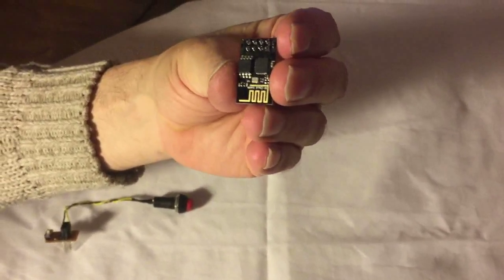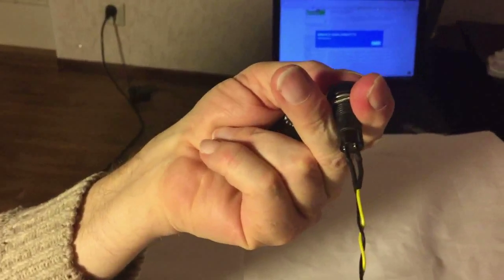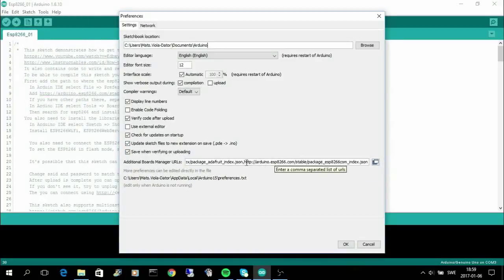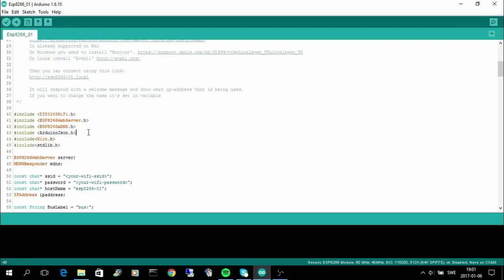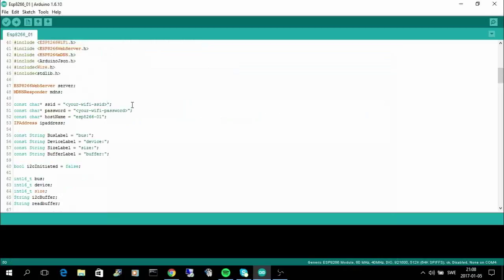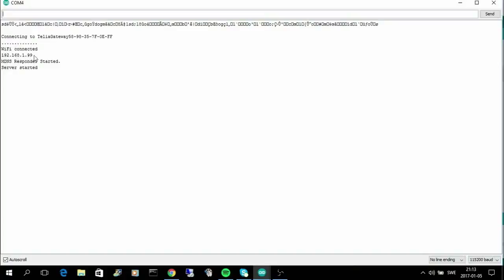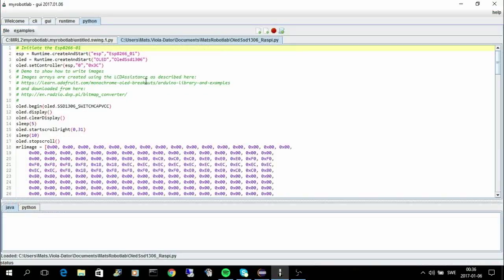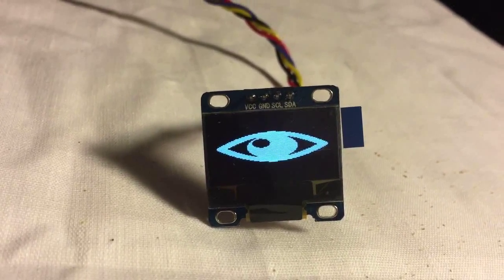Using an ESP8266 -01 WebServer to communicate with i2c devices in MyRobotLab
The ESP8266-01 is a small WiFi enabled device that can be programmed using the Arduino IDE. In this video I show how to upload a sketch that is made for MyRobotLab to be able to use i2c devices.